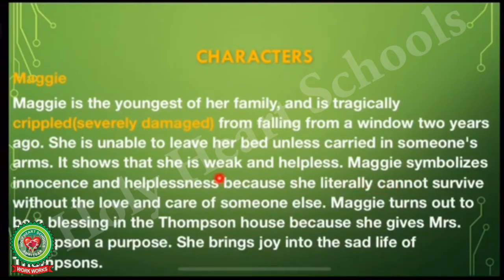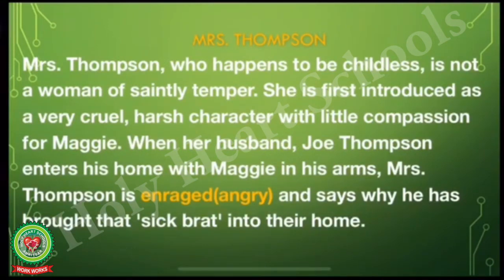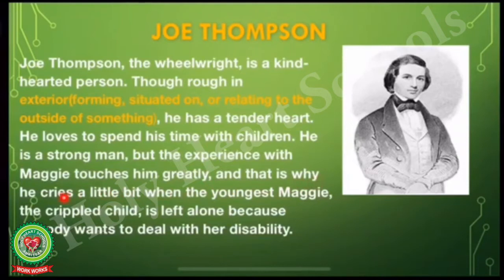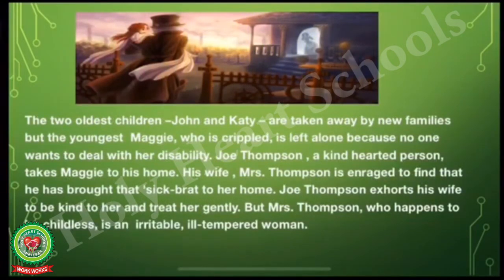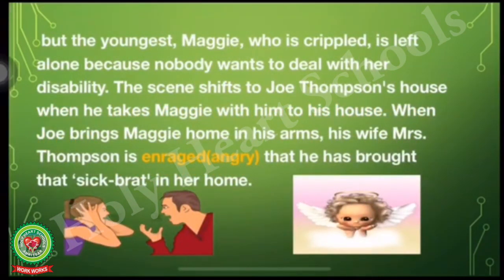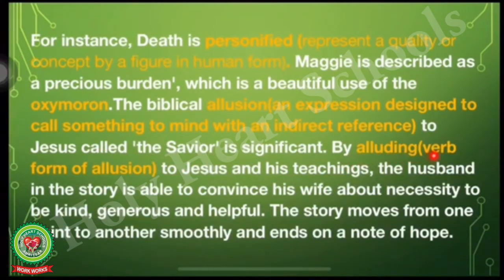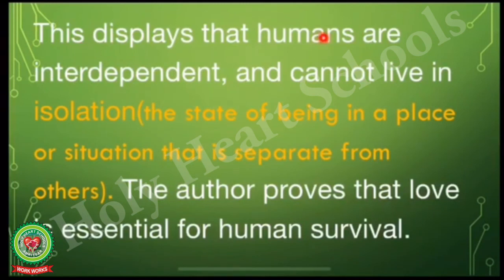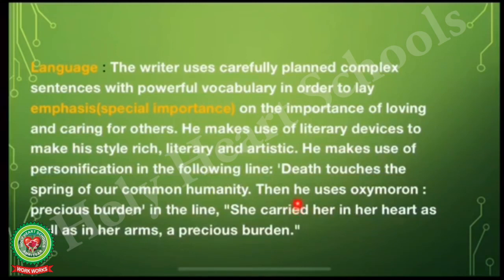An Angel in Disguise Workbook Reading Part 2, Classes 9,10, English Holy Heart Schools